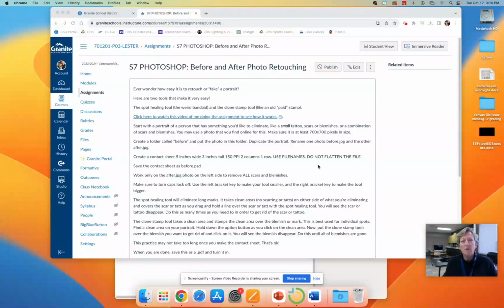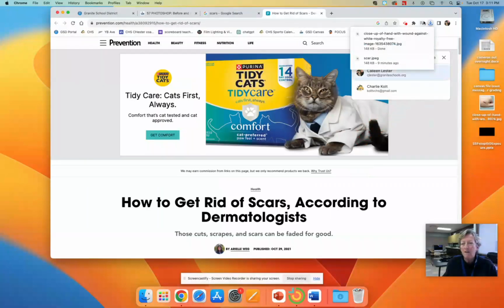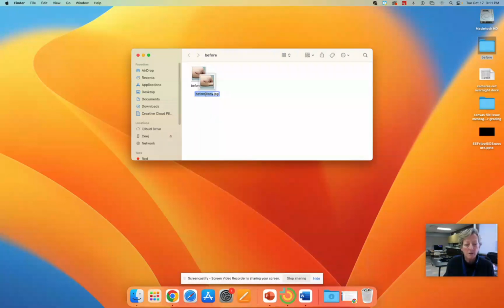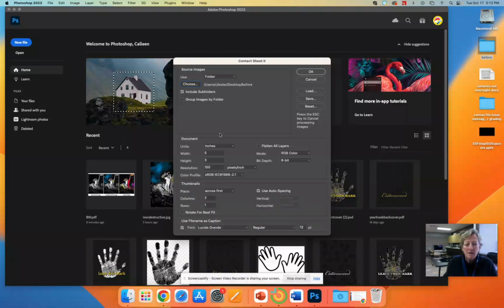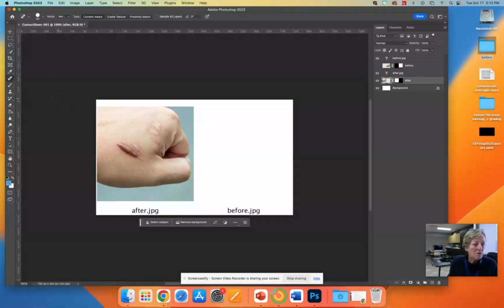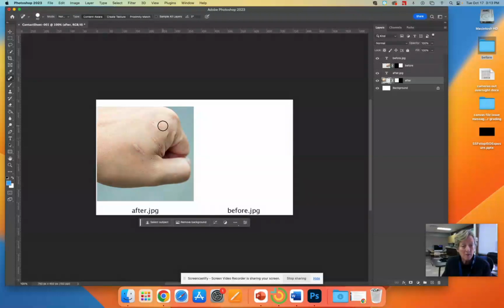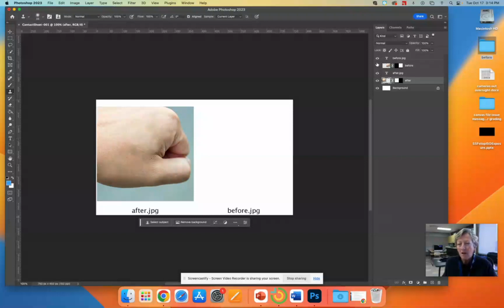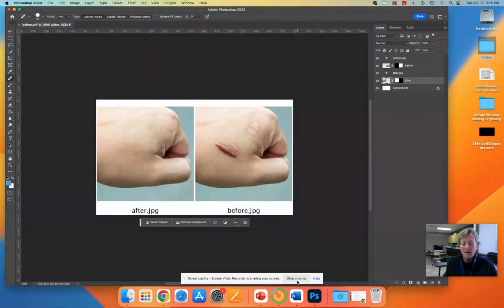Photoshop Before and After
Photoshop Before and After with spot healing and clone stamp tools